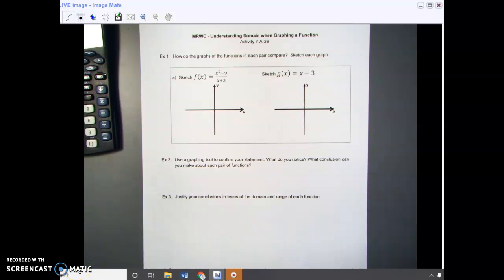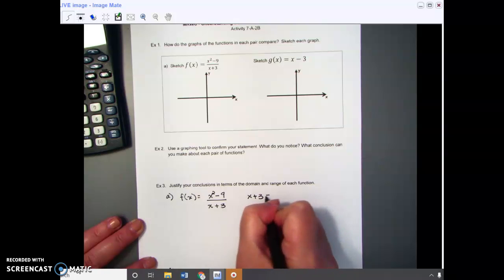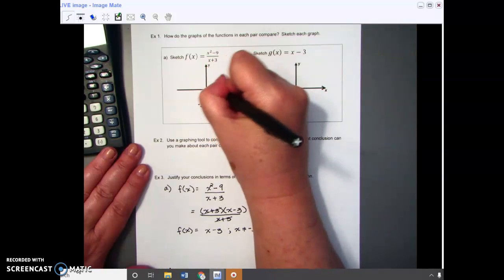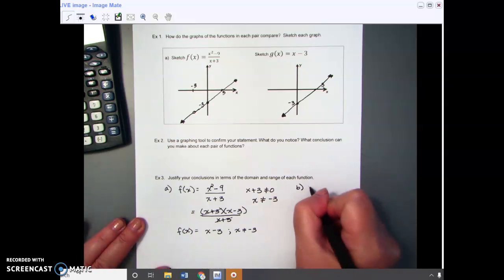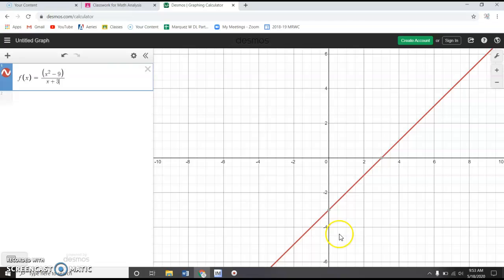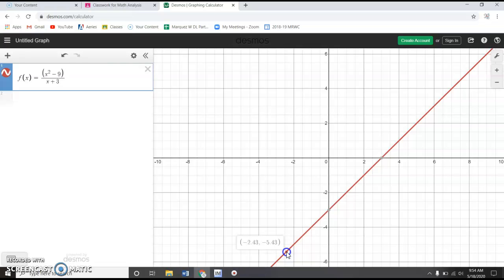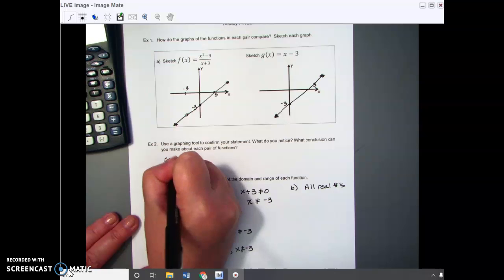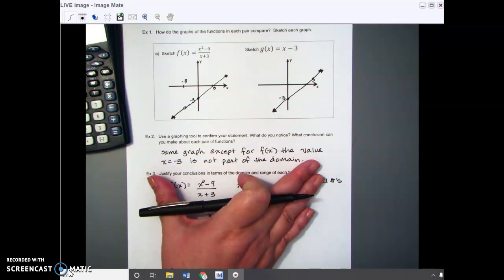7-A-2B Understanding Domain When Graphing a Function